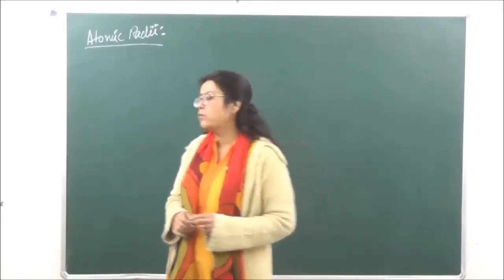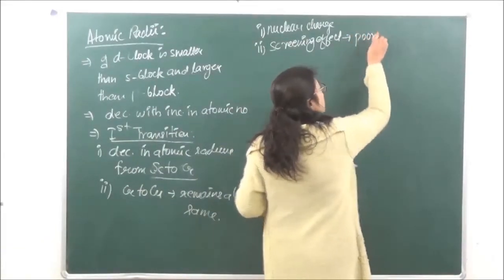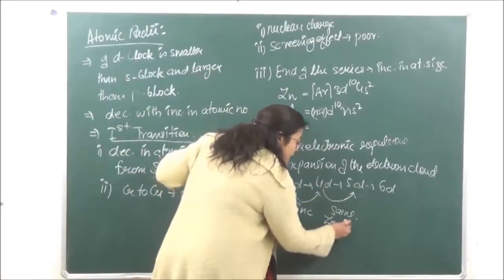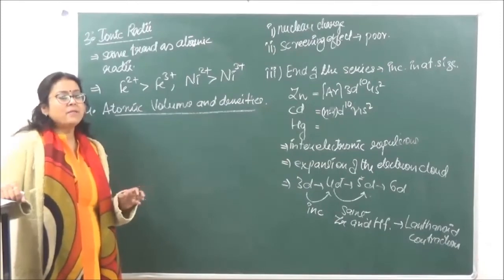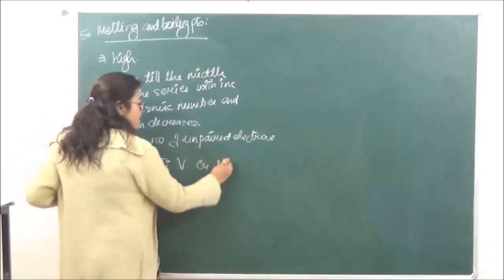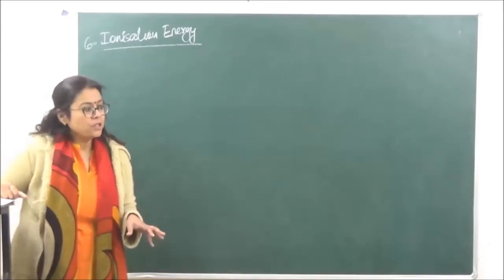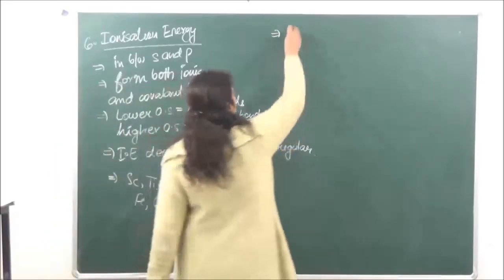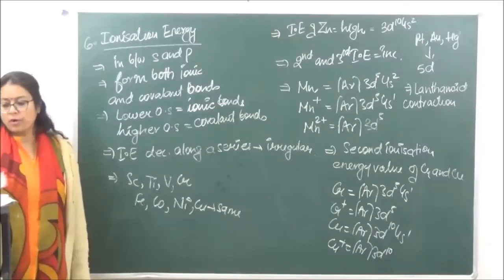Atomic Radii of D - Block Elements | D and F Block Elements | Class 12 Chemistry | Shaillee Kaushal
Atomic radius is determined as the distance between the nuclei of two identical atoms bonded together. The atomic radius of atoms generally decreases from left to right across a period. The atomic radius of atoms generally increases from top to bottom within a group.

In this video; the important topic, Atomic Radii in  D and F Block Elements  for class 12th students has been explained in detail by Shaillee Kaushal.

Shaillee Kaushal JEE NEET is your one-stop destination on YouTube for the best educational videos of chemistry for classes 10, 11, 12. We also provide the students important videos pertaining to IIT - JEE, NEET, and other competitive/entrance examinations. Our motive is to deliver excellent career education and knowledge to the students searching for a perfect blend of the easy and effective learning process and patterns.